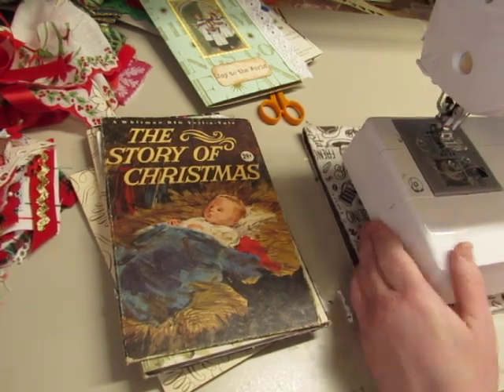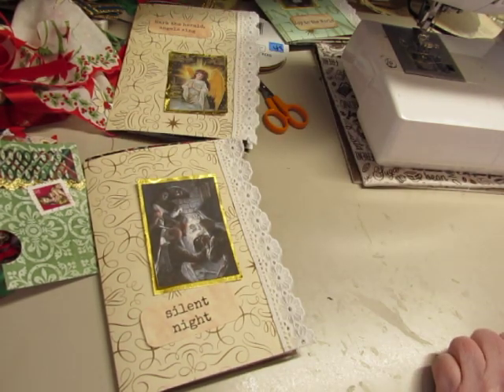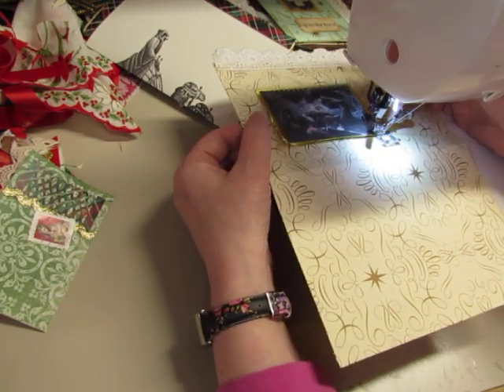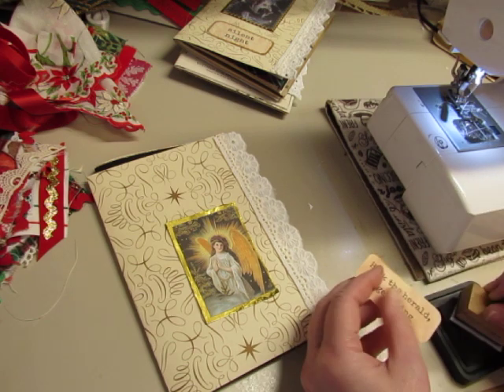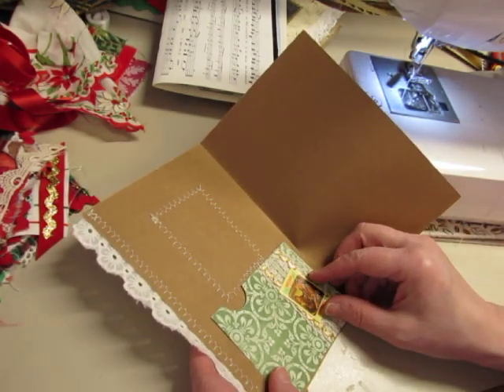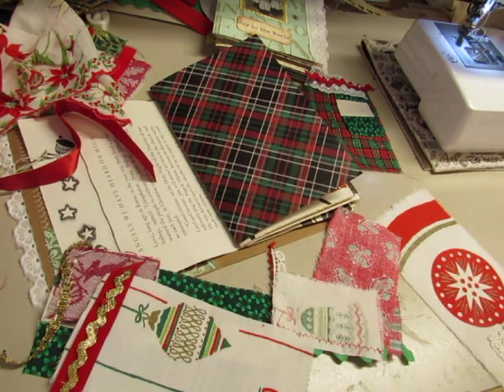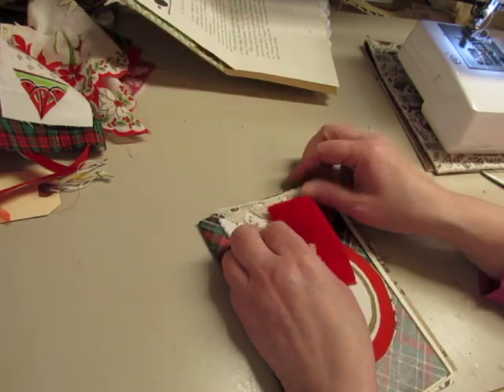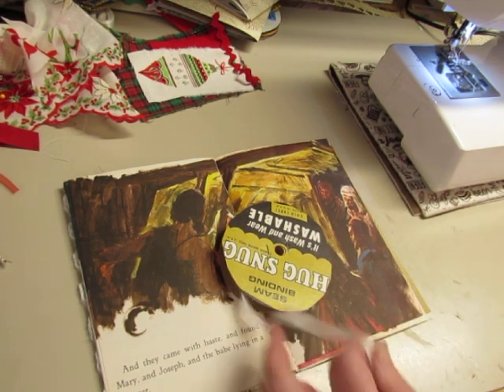The Story of Christmas Journal: Part 2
Continuing work on the nativity Christmas journal, I'm doing some sewing in this video.  Already,  I am pleased with how this journal is looking.